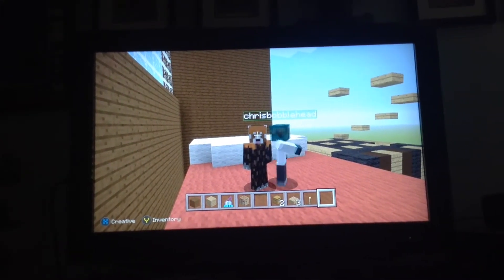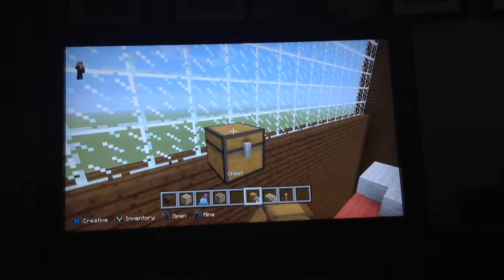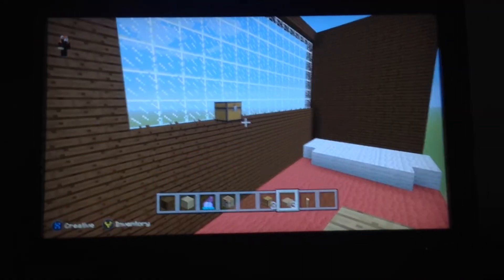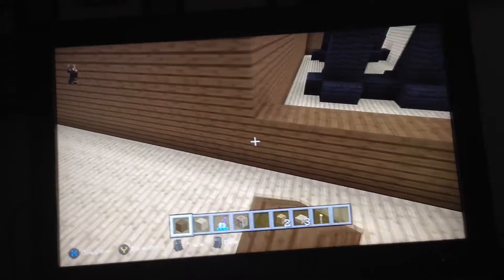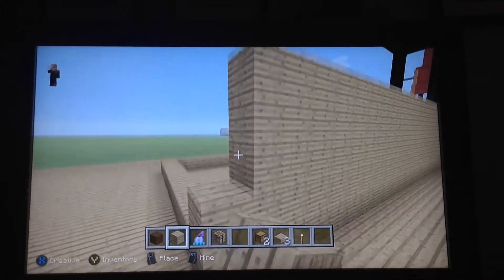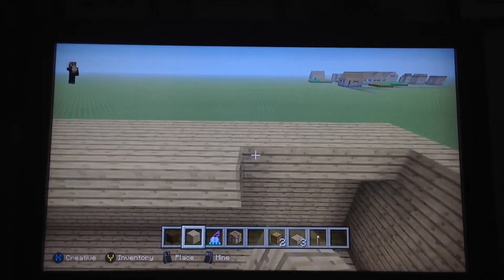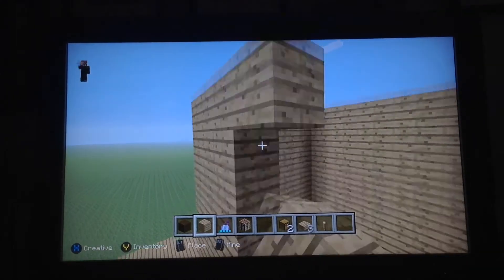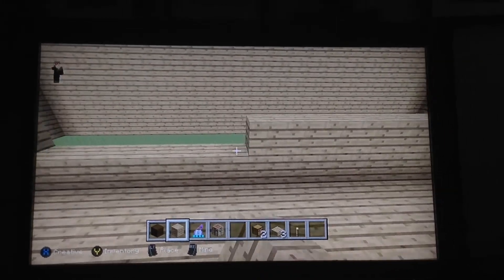Minecraft 3D Hunger games #1